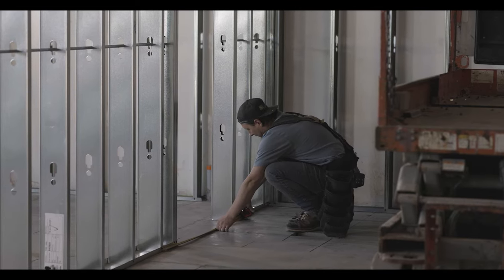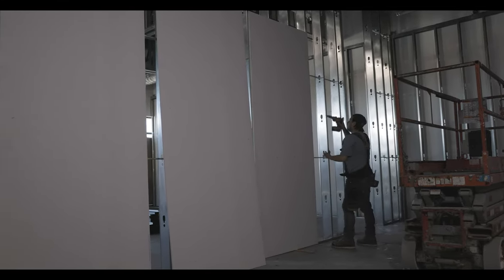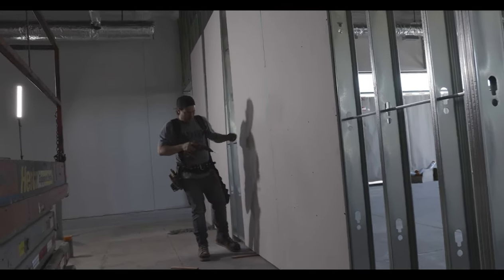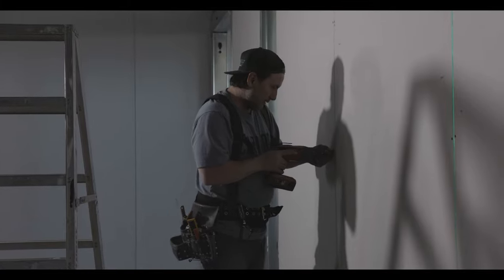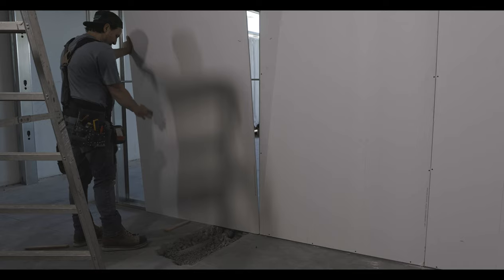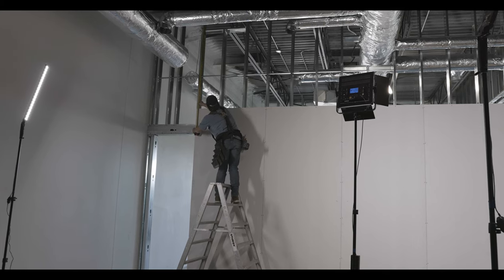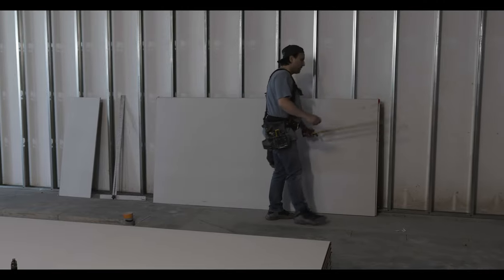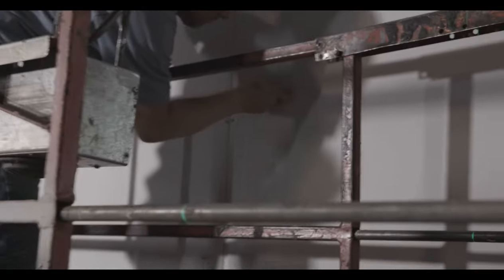How To Drywall Metal Stud Framing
This is how to drywall metal stud framing in commercial construction. Access the latest in construction video right

🚧 Wanna See More?

*WAIT! WHAT?*
Need further assistance or training right now? I have a new partner called Paltap.io were you can video call me directly and I will answer if I am available.

💥Schedule

Chris Konkle.